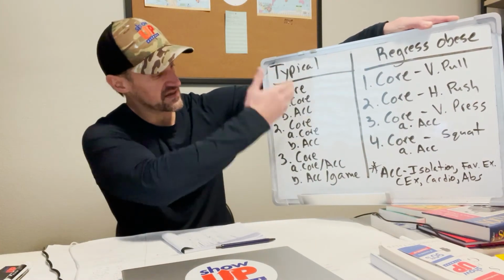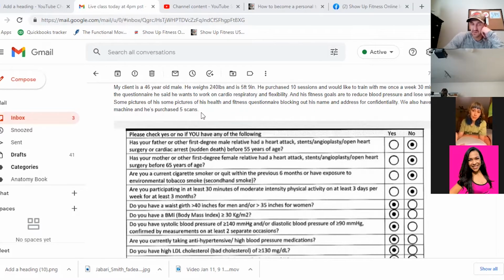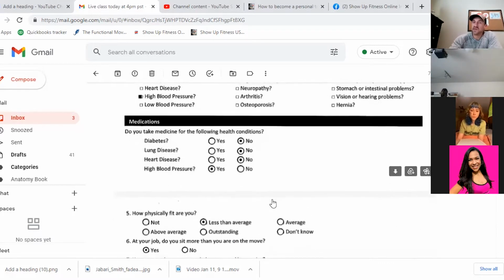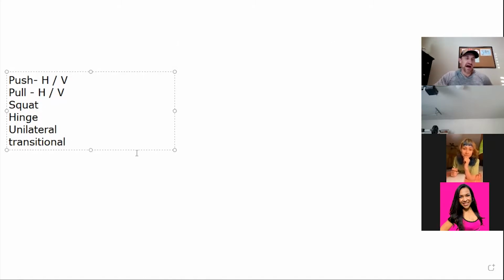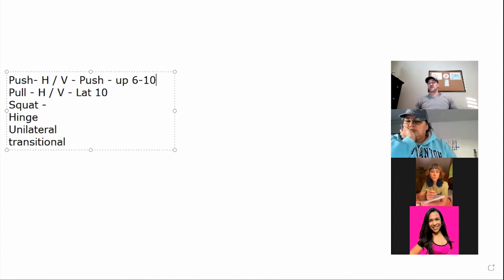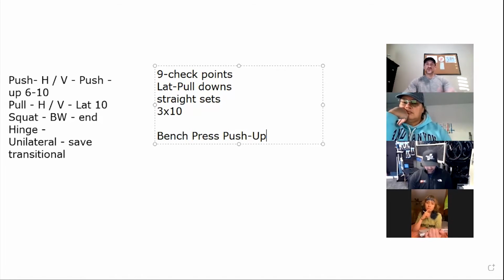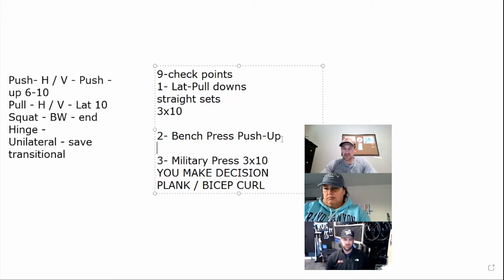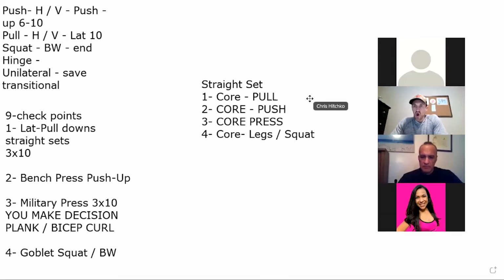How to train an overweight client | Show Up Fitness Programming w/ regressions & progressions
In today’s video Show Up Fitness teaches you how to design a program for a client who is overweight.

for access to our ONLINE INTERNSHIP which includes LIVE zoom videos, instructor interactions, access to our study guides to NASM, NSCA, ACE, CSCS and over 100-hours of recorded videos on anatomy, programming and LIVE sessions. CSCS PREP: We have bi-weekly zoom classes that help you understand the CSCS material, ask questions and learn how to become a strength coach. We have DPT's, Trainers and all sorts of fitness professionals taking our classes! for our guides and LIVE CLASSES! NASM / ACE or any prep to become a personal trainer: Whether you are at Equinox, Lifetime or 24-hour, you need to think about creative ways to add value as the PERSONAL TRAINER. If you need to pass the NASM-CPT our study guide has helped over 2,000 people pass. To pass the CSCS, get our STUDY GUIDE NASM Study Guide ACE Study Guide If you want to become a successful personal trainer, you need to SHOW UP to one of our 2-month internships in San Diego, Los Angeles, or Austin. We have weekend seminars and we're ONLINE with daily classes that are recorded. BOOK : HOW TO BECOME A SUCCESSFUL PERSONAL TRAINER Need to pass NASM or the CSCS? Use our guides… 👇🏽 1-1 private Personal Training Instagram Schedule a FREE call with Owner Chris Hitchko : to review your fitness journey, certifications, opening a gym or just talk about great whiskeys. This is a collection for people trying to get hired at Equinox / Crunch or any personal training gym Here is a collection to help you pass the CSCS & become a strength coach NSCA Show Up Management – WHERE GREAT INFLUENCERS ARE MADE How to PASS NSCA-CSCS with our CSCS study guide WATCH MORE SHOW UP FITNESS SANTA MONICA & WEST HOLLYWOOD BENCH PRESS VIDEOS Beginners workout program Sample workouts of the week This is a collection for people wanting to become better trainers and increase their knowledge in anatomy This is a collection for people trying to become a personal trainer via NASM, NASM tutorials ABOUT SHOW UP FITNESS & CHRIS HITCHKO: Chris Hitchko BS Kinesiology, CSCS, Teacher of trainers at Show Up Fitness (12 years total, 7 at National Personal Training Institute and 5-years at Show Up Fitness Personal Training Internship.) Show Up Fitness has private personal training studios in West Hollywood, Santa Monica, San Diego. California & Austin Texas. We’ve helped over 2,000 people pass the NASM-CPT with our study guide. You don’t need to read the textbook or read it from cover to cover. Pass the “best” personal training certification and then spend your time learning anatomy, movement, nutrition, programming and training clients to gain experience. The average certified personal trainer gets hired at Equinox, Lifetime Fitness, 24-hour Fitness, Crunch Fitness and quits within 12-months because they don’t understand the business side of training, programming or how to sell. At Show Up Fitness we teach the key movement patterns: Squat, Hinge, Push, Pull, Jump, and uni-lateral which translates into the main exercises in the gym: Bench Press, Squat, Deadlift, Military Press, Lunge, Hip Thrust, Pull-Up, Push-Up, Turkish Get-up, and dumbbell rows.